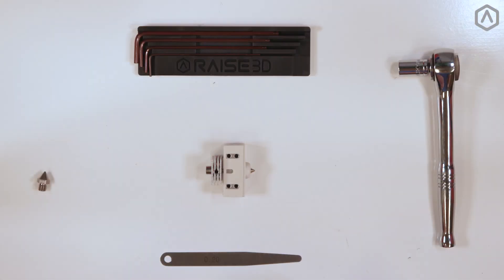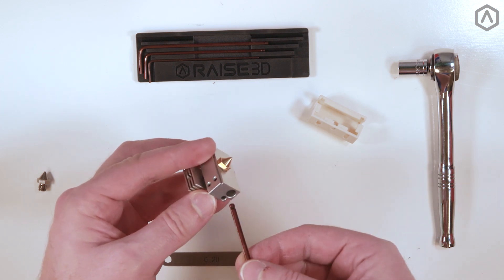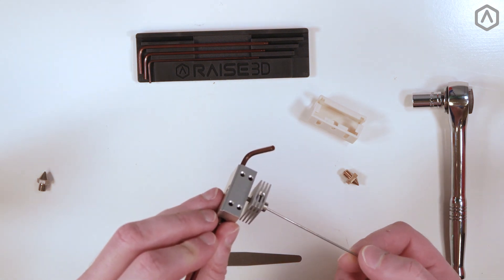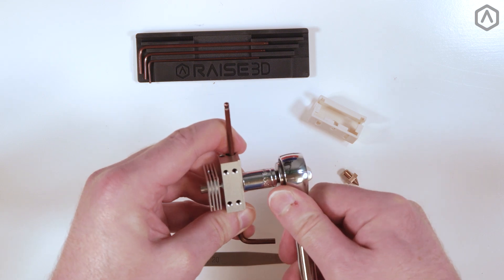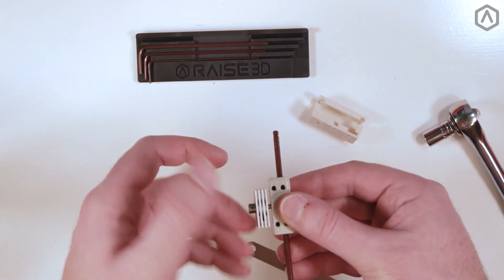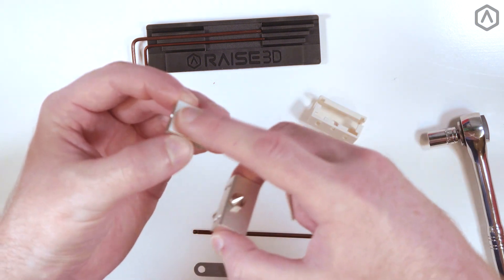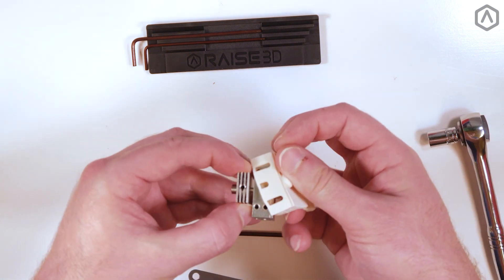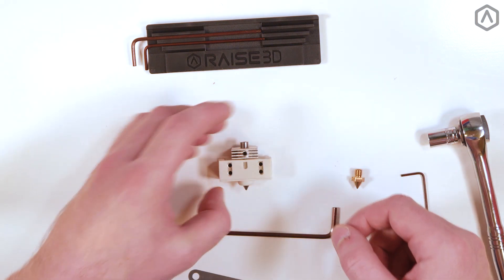Nozzle Replacement for Pro2 Series 3D Printers | RaiseAcademy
Replacing nozzles is an important skill for 3D printing operation.  This allows you to interchange different nozzle sizes for a variety of quality and printing speed options, as well as allows you to use specialty hardened nozzles.
In this video, we will follow up with the instructions from our Hot End Removal guide to replace and properly position a new nozzle.

To learn how to remove your hotend for this step, visit our Hot End Removal video on this channel:

To find written documentation for the entire line of Raise3d products, visit the support center at: support.raise3D.com.
For more assistance, contact Technical Support at help.raise3d.com

Raise3D Ecosystem:
•3D Printers
•ideaMaker
•RaiseAcademy
•RaiseCloud